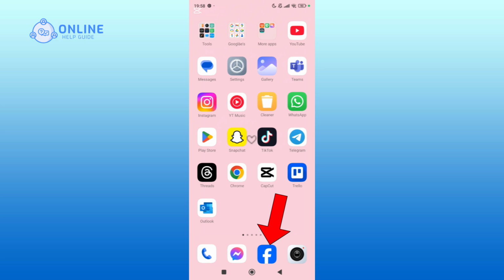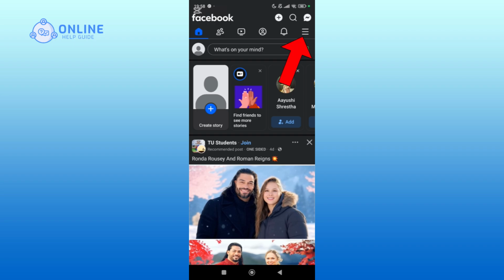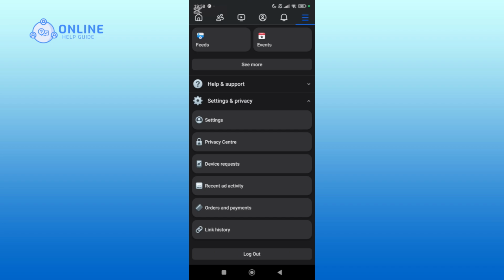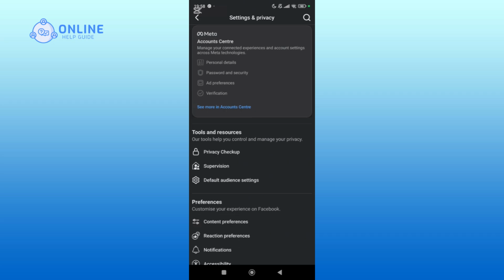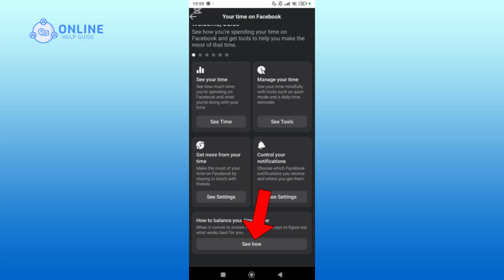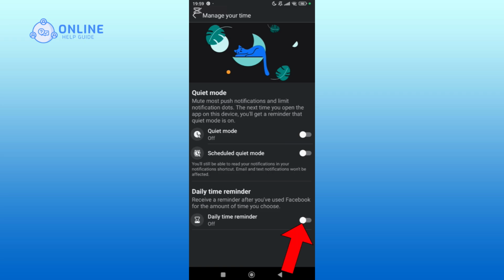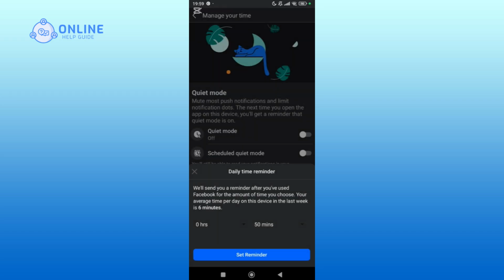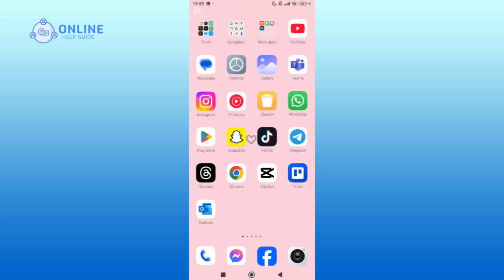How To Set Time Limit On Facebook! 2025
In this tutorial from Online Help Guide, we’ll show you how to set a time limit on Facebook to manage your screen time effectively. Whether you’re looking to limit your daily usage or set reminders to take breaks, this step-by-step guide will walk you through the process on both mobile and desktop. With Facebook’s time management tools, you can stay in control of your social media habits while ensuring a healthy balance between online and offline activities. Follow along to learn how to set your time limits easily and take control of your Facebook experience today!